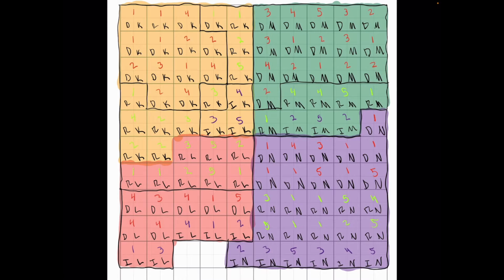Methods of Decision Making